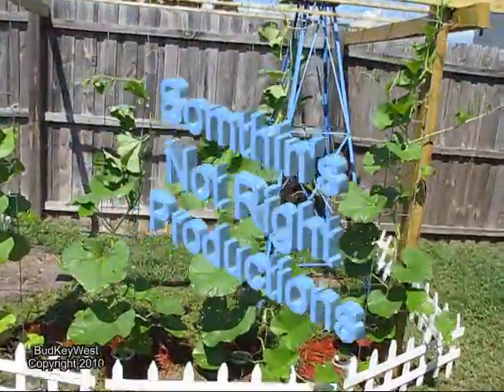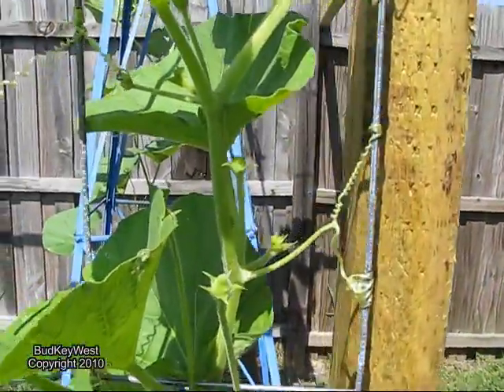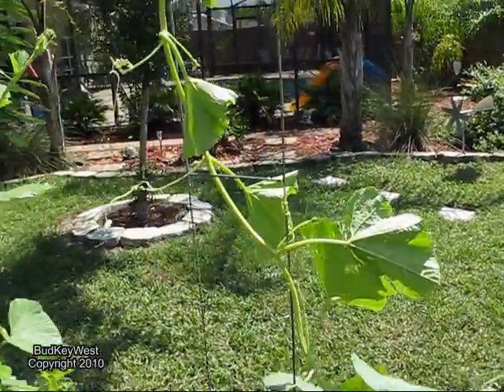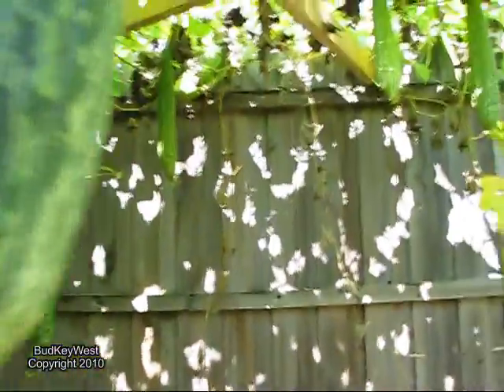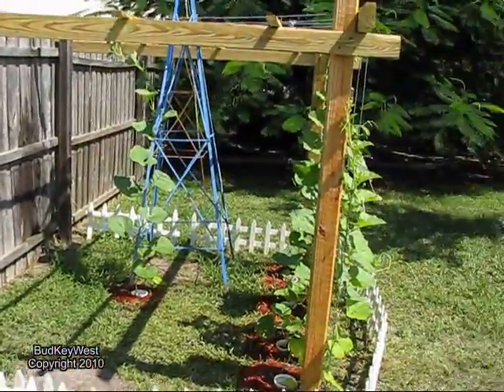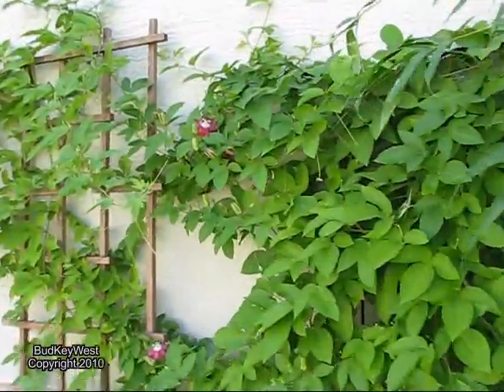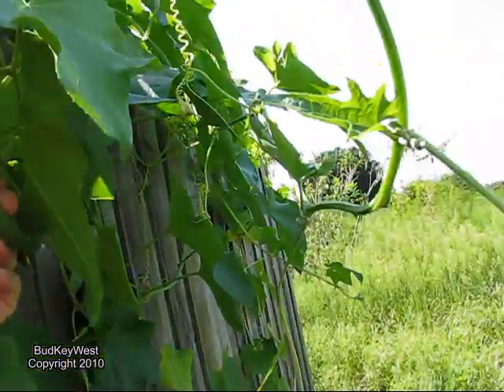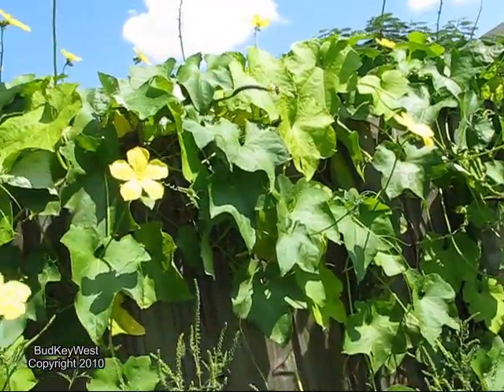Loofah Sponge Gourds - My Yard 6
More Gourds !